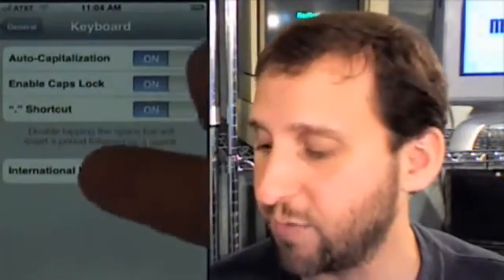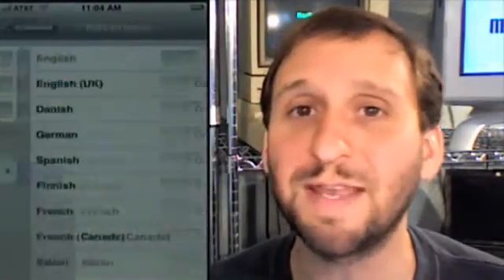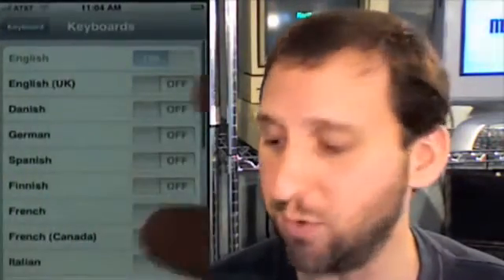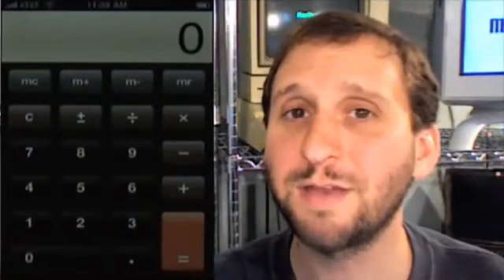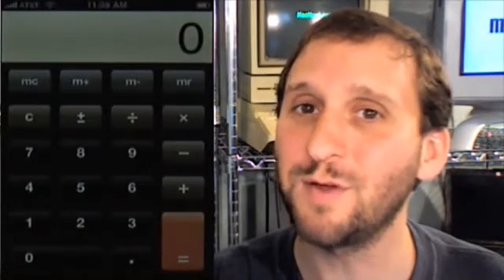MacMost Now 107: iPhone 2.0 Software New Features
Gary Rosenzweig takes a look at the new features of the iPhone 2.0 operating system: Exchange, Calculator, international keyboards, parental restrictions, typing shortcuts and more.